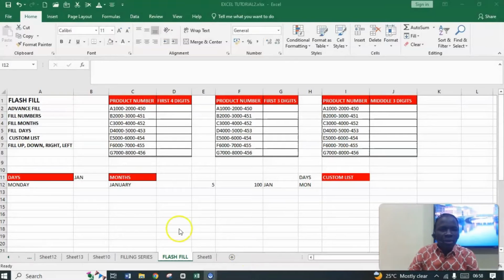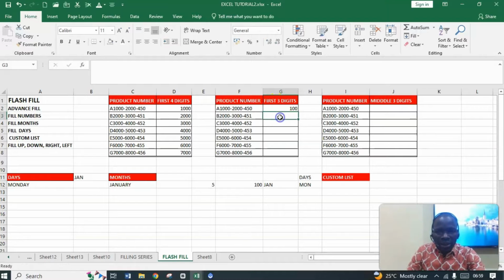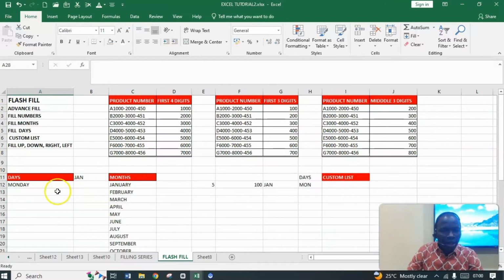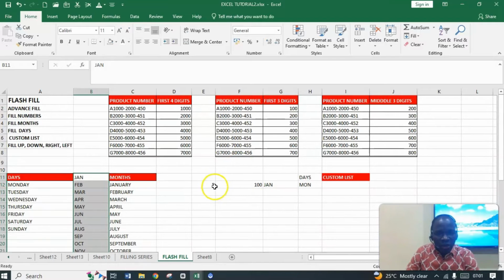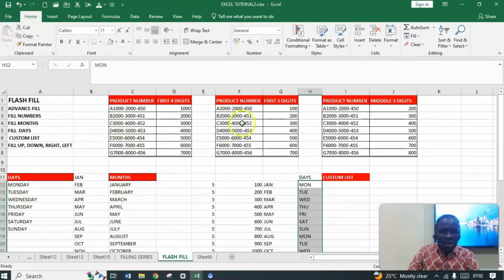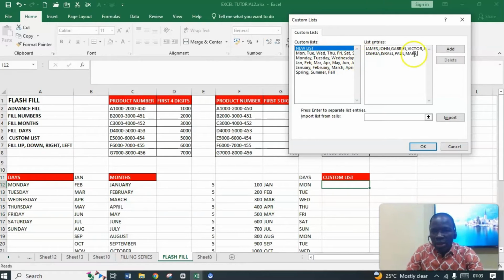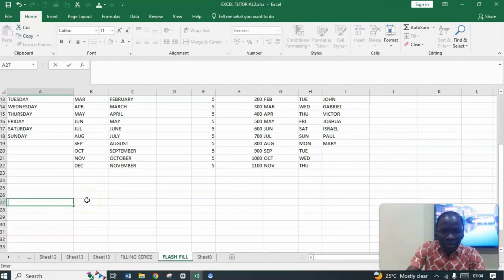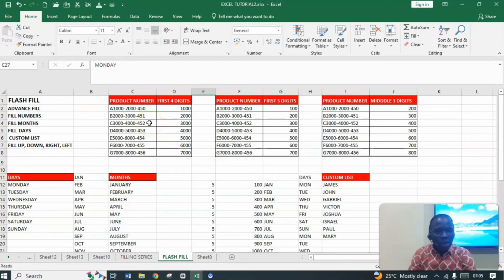Master FLASH FILL in Minutes — Secret Weapon for Excel MOS Exam!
🧠 What if Excel could think for you?

In this mind-blowing tutorial, you'll master FLASH FILL in minutes — the Excel tool that almost feels like magic. Whether you're a complete beginner or prepping for your MOS Excel Exam, this one feature could change everything.

💡 Flash Fill can predict your patterns, auto-complete data, and save you hours of manual work. It’s the secret weapon smart professionals, exam candidates, and efficient workers rely on — and now it’s your turn to use it!

💡This video is perfect for:

✅Microsoft Office Specialist (MOS) Excel Exam candidates

✅Professionals who want to work smarter, not harder

✅Members of the workforce boosting their digital skills

✅Beginners who want to fall in love with Excel quickly

💡 In just a few minutes, you'll learn:

🎯How Flash Fill works and why it's so powerful

🎯Real-life use cases that show off its magic

🎯MOS exam-aligned examples to help you score big

🎯Common mistakes to avoid and pro tips to impress

🔥 Don’t sleep on Flash Fill — it’s simple, fast, and seriously underrated.

👇 Ready to level up your Excel skills and pass that exam?

🎓 Your Excel breakthrough starts NOW.